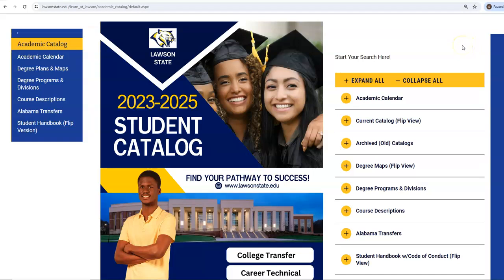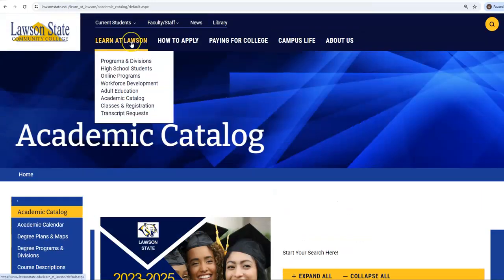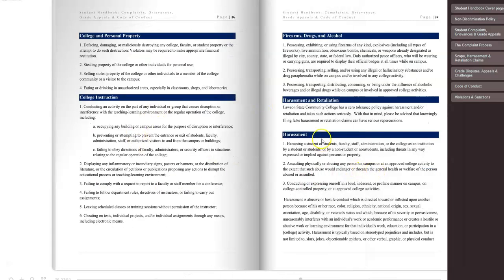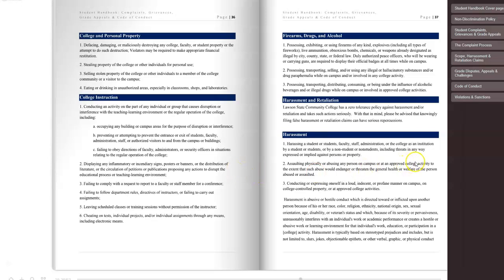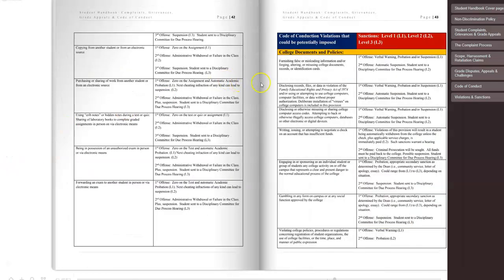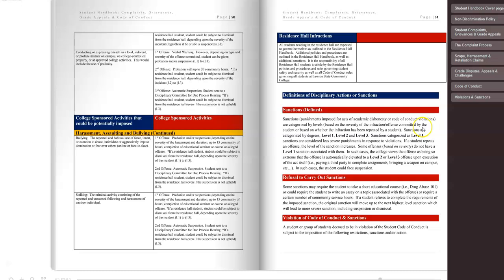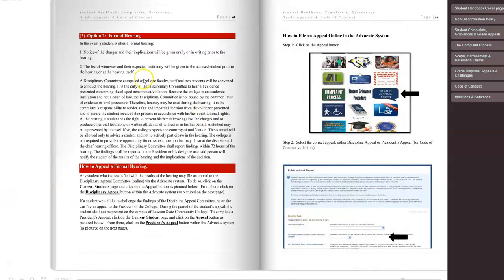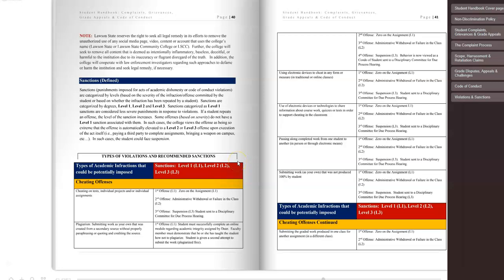Student Rights, Code of Conduct & Due Process Lawson State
This important video explains to students the importance of knowing their Student Rights at Lawson State Community College, including their Due Process Rights.  The video also explains that all students due fall under Lawson's Code of Conduct and discipline sanctions, if imposed.